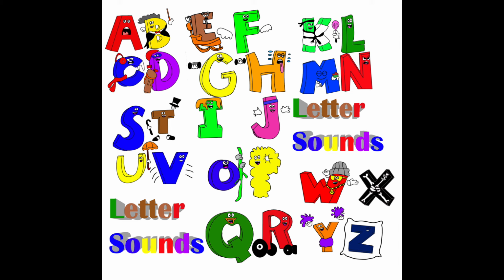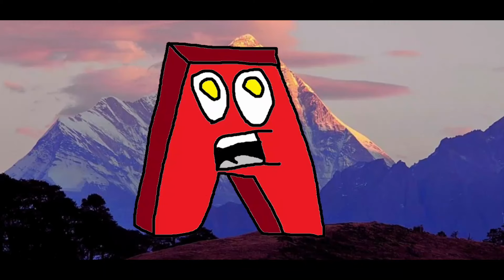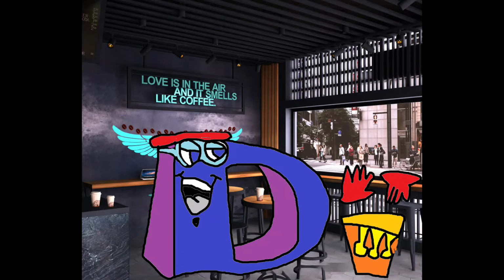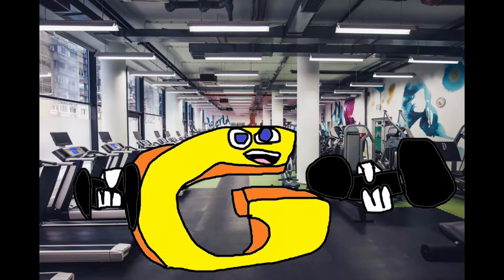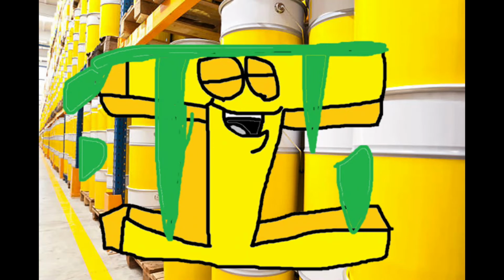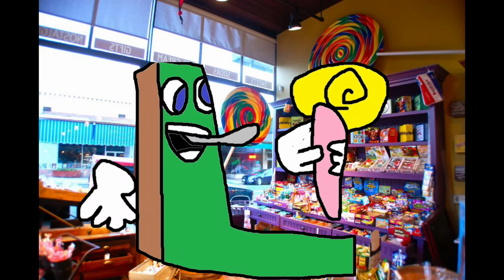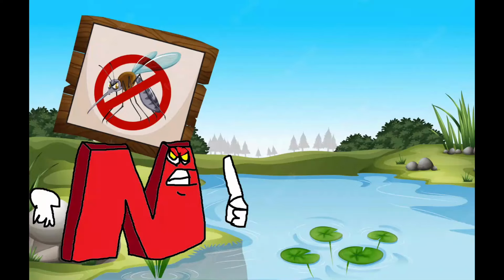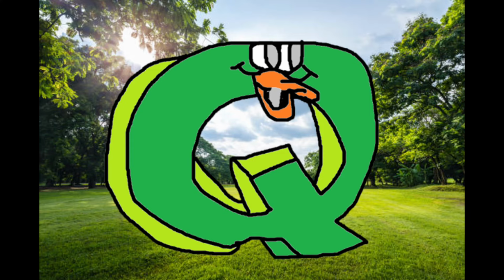Letter factory from A to Z song cancion